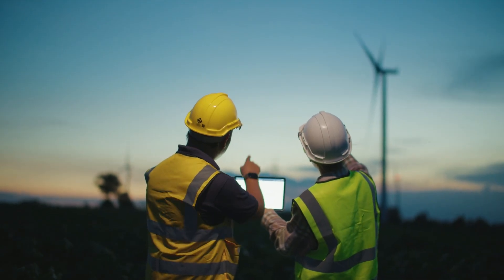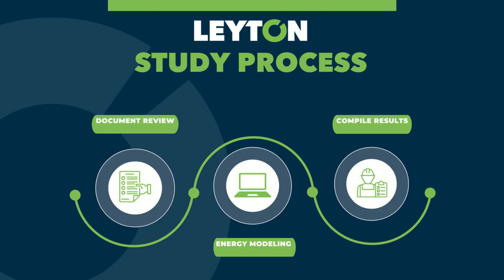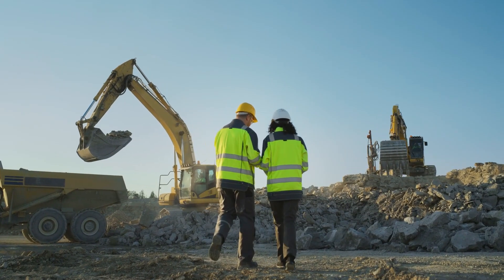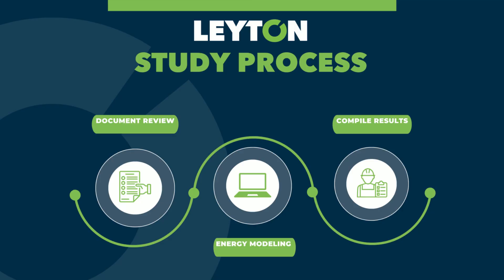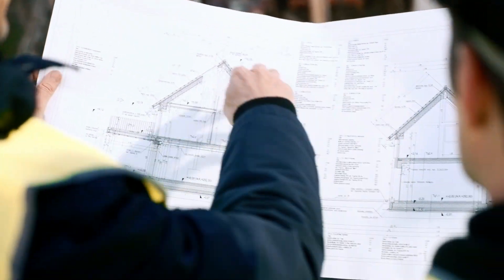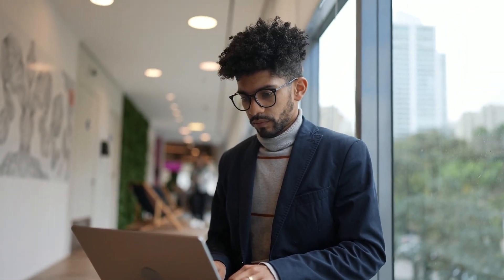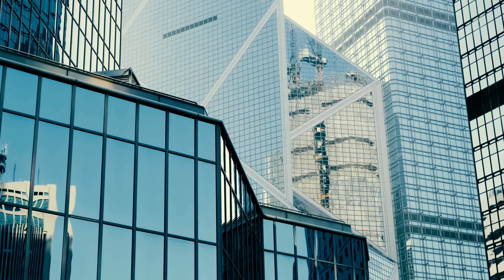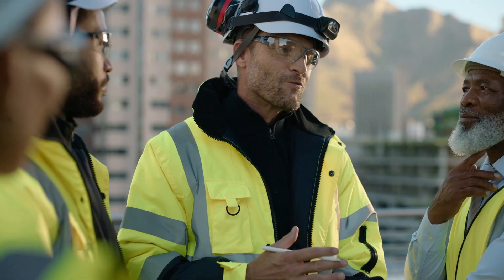Energy Modeling at Leyton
Looking for a tax consultancy that handles energy modeling in-house? Leyton is here to save time and maximize your tax savings with our expert in-house energy modeling services. Trust us to streamline the process and deliver results.